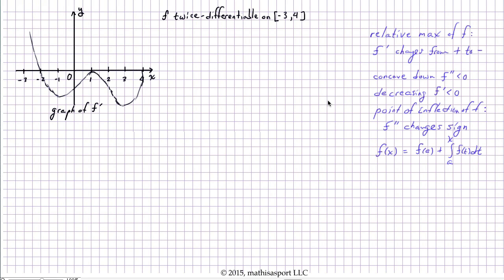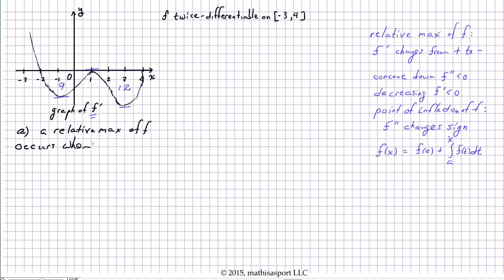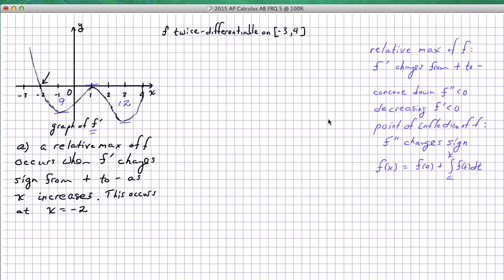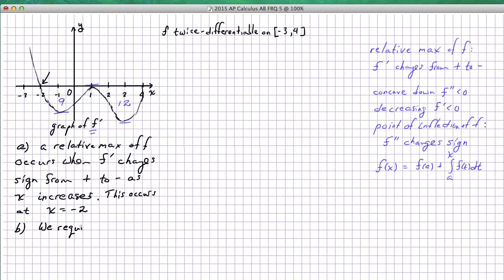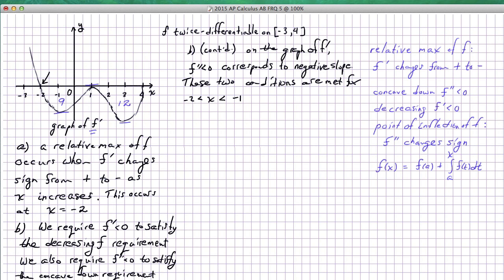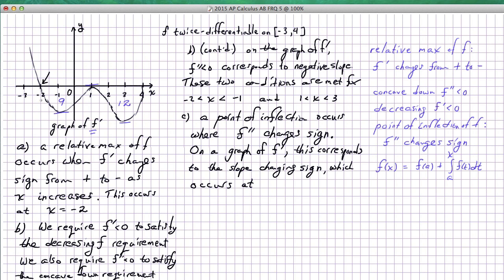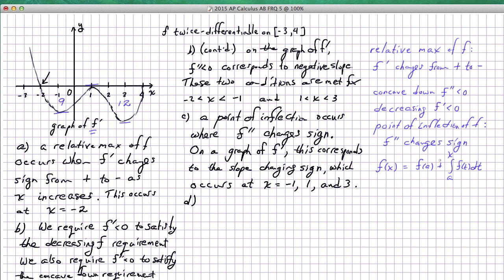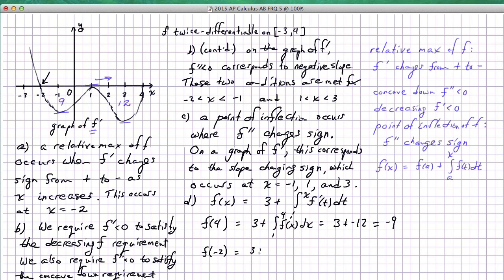2015 AP Calculus AB FRQ 5